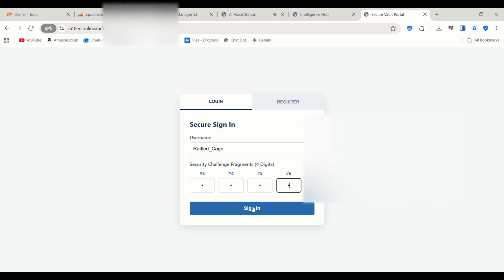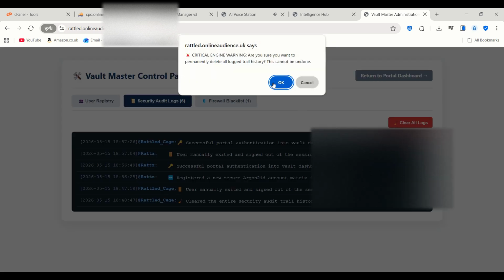Secure Banking Log On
Hack My Banking Log On Challenge . . .  anyone up for it ?